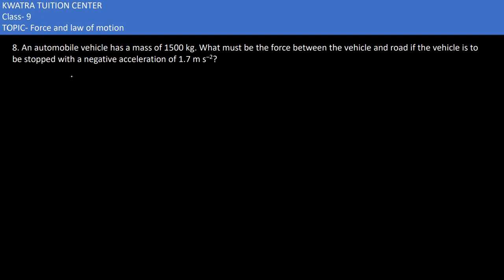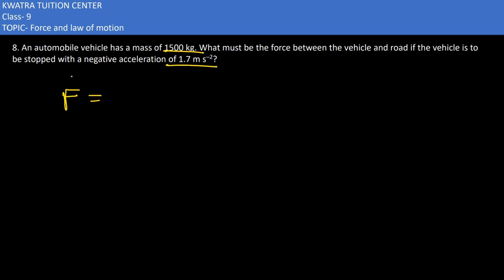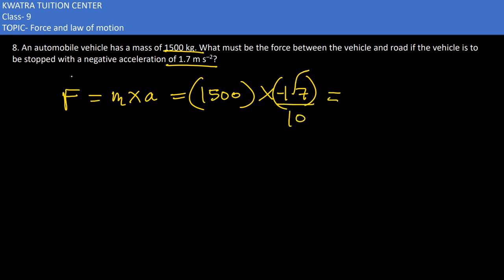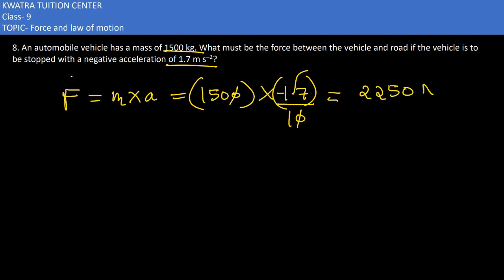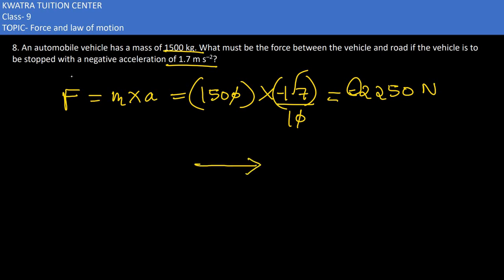8. An automobile vehicle has a mass of 1500 kg. What must be the force between the vehicle and road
8. An automobile vehicle has a mass of 1500 kg. What must be the force between the vehicle and road if the vehicle is to